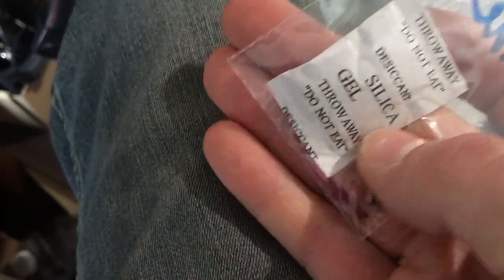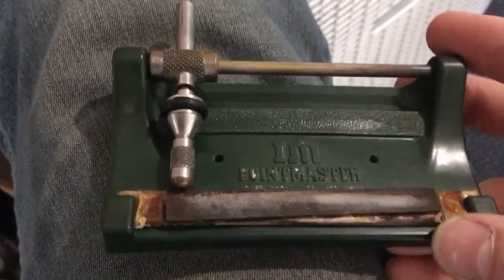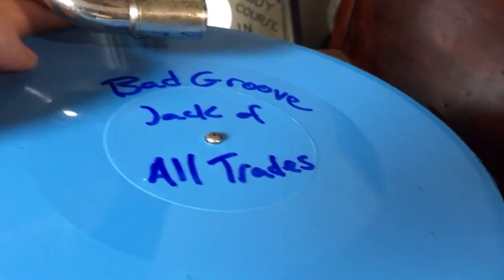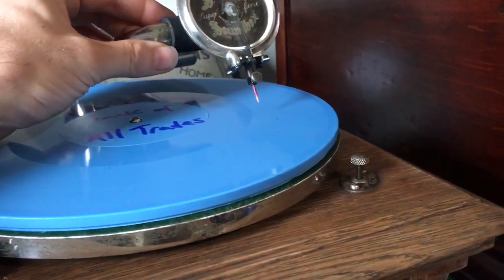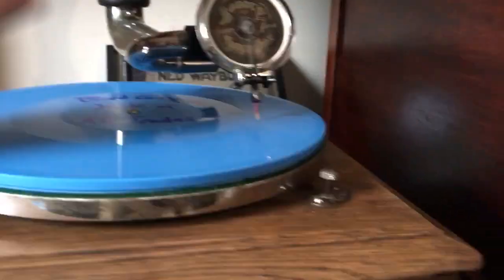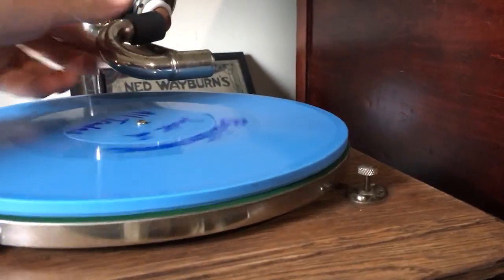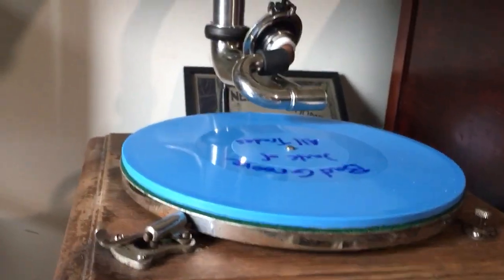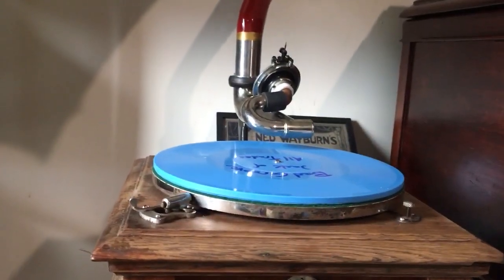Playing Diamond Discs with Burmese Color Needles on a Victor